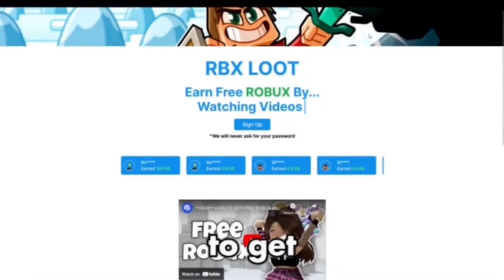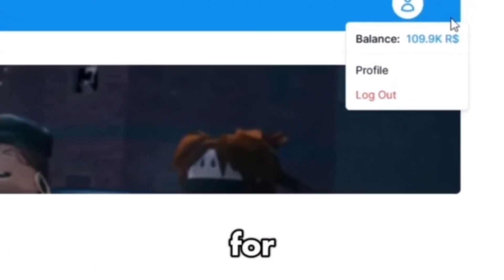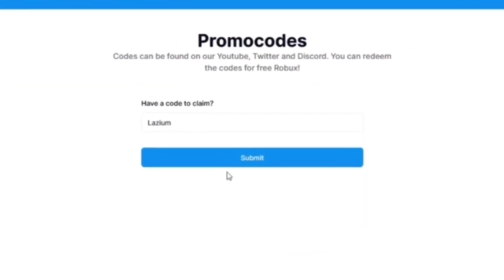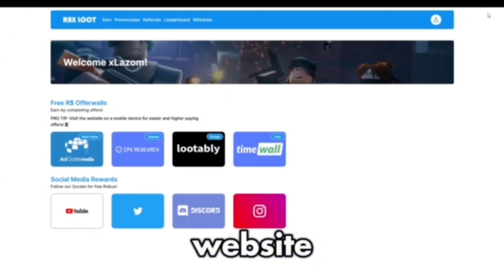[NEW BEST] Blade ball script TunxHub (Best Auto Parry + Best Auto Spam)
⚠️I did not make the script i showcased on this video.

YouTube this video is completely safe, all I'm doing is showcasing a script for a game, if you think of taking down the video for "Dangerous policies" watch my videos and look at the Comments, there nothing wrong with the video, don't take the video down for no reason.

( SOCIAL )

( EXACUTOR )